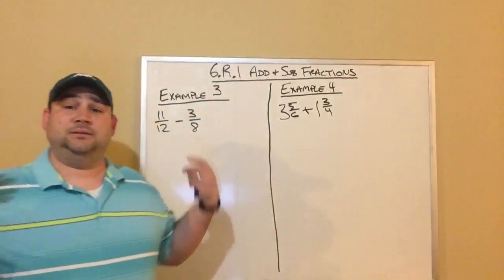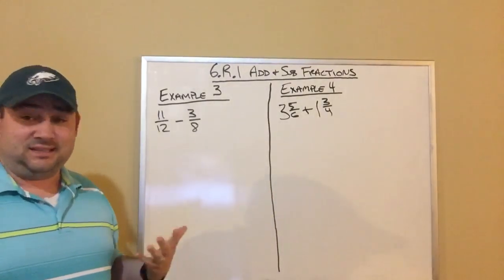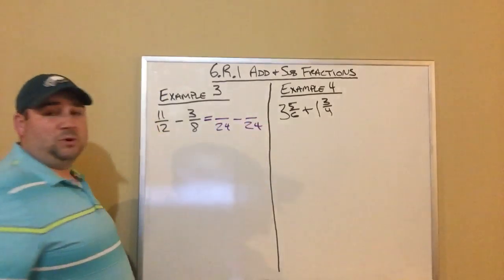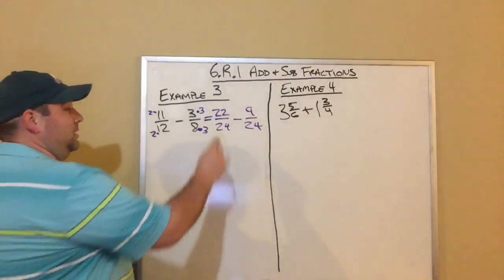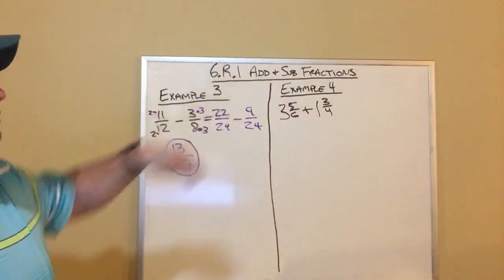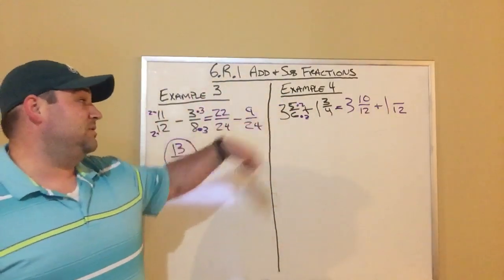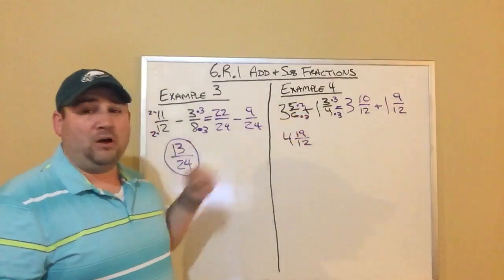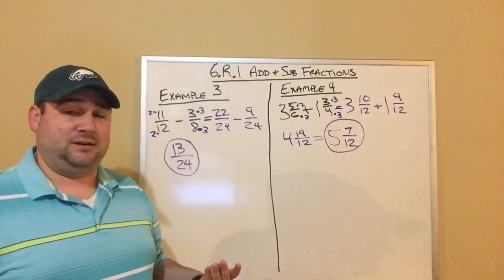6.R.1 Ex 3-4